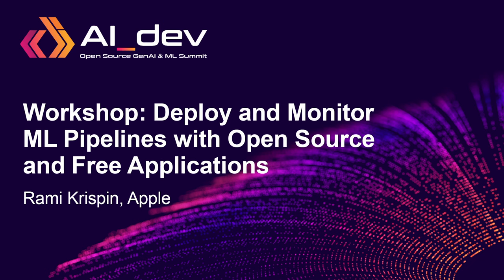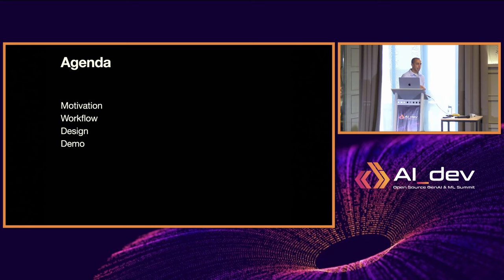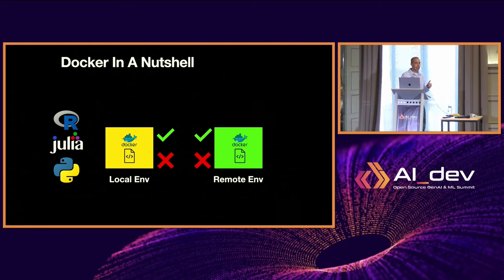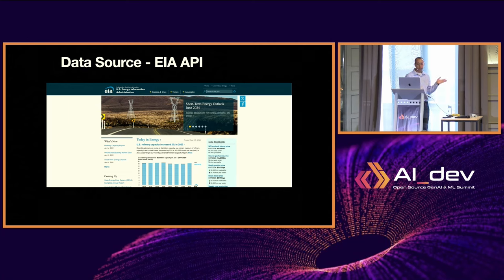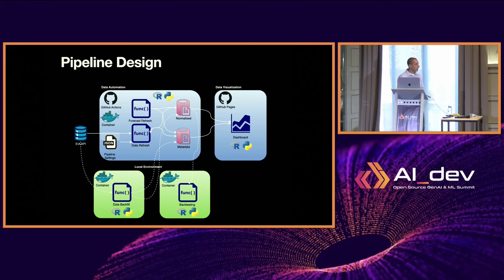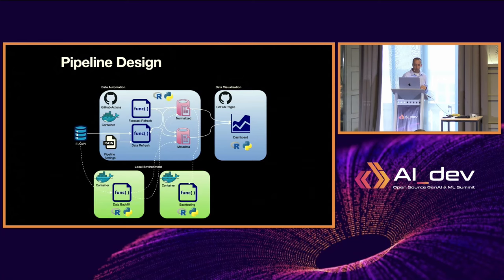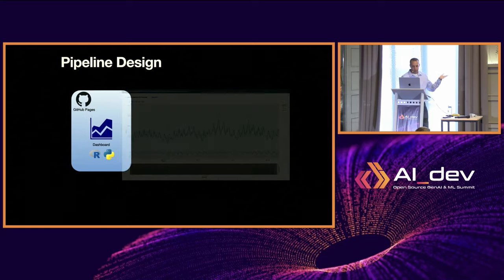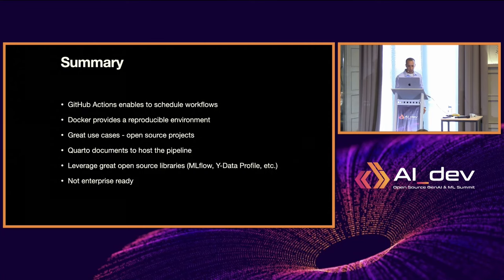Workshop: Deploy and Monitor ML Pipelines with Open Source and Free Applications - Rami Krispin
Workshop: Deploy and Monitor ML Pipelines with Open Source and Free Applications - Rami Krispin, Apple

The workshop will focus on different deployment designs of machine learning pipelines using open-source applications and free-tier tools. We will use the US hourly demand for electricity data from the EIA API to demonstrate the deployment of a pipeline with GitHub Actions and Docker that fully automates the data refresh process and generates a forecast on a regular basis. This includes the use of open-source tools such as MLflow and YData Profiling to monitor the health of the data and the model's success. Last but not least, we will use Quarto doc to set up the monitoring dashboard and deploy it on GitHub Pages.